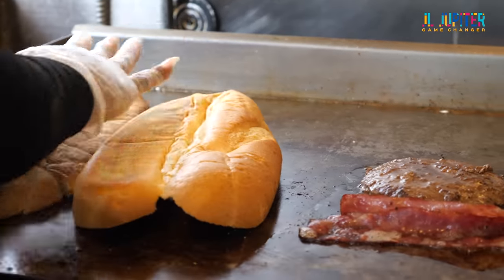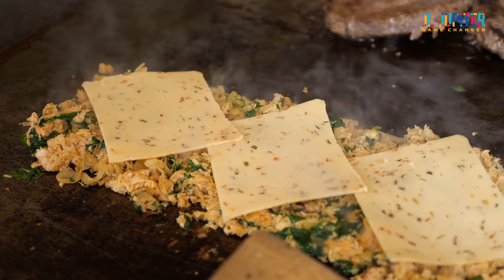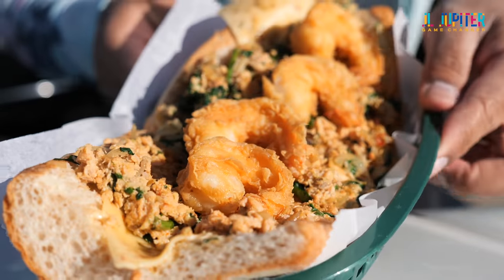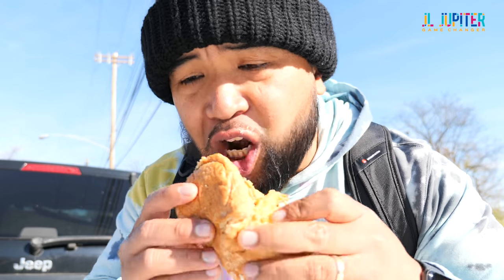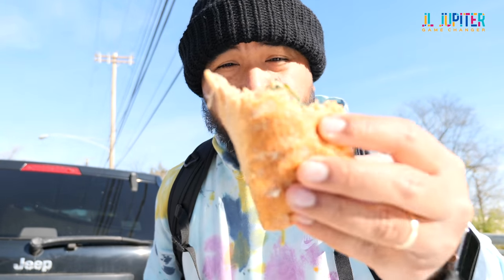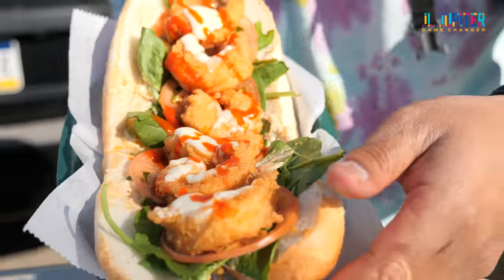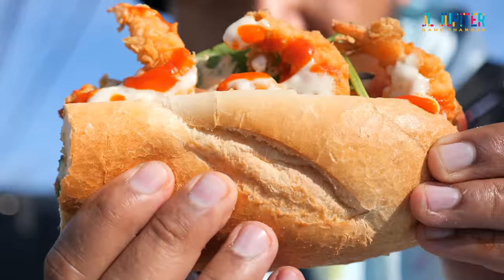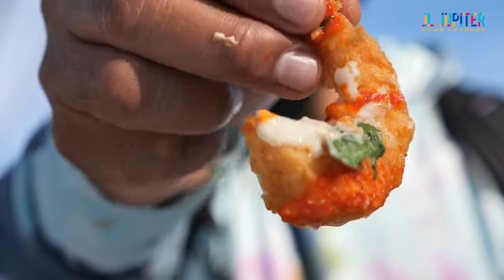Surf and Turf Salmon Cheesesteak with Jumbo Shrimp at Mt. Airy Deli!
In this episode I had a chance to visit Mt. Airy Deli to try out their seafood sandwiches. This family-owned and operated deli has been in business for the past 27 years and are famously known amongst the community for their seafood hoagies. Watch as I meet the owners and get to know them.